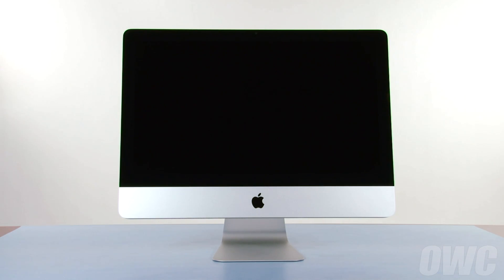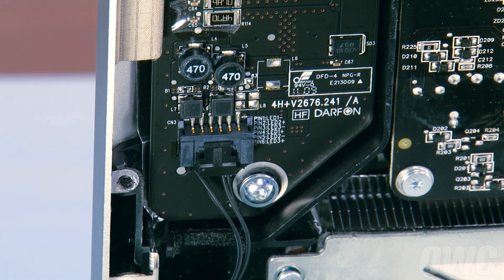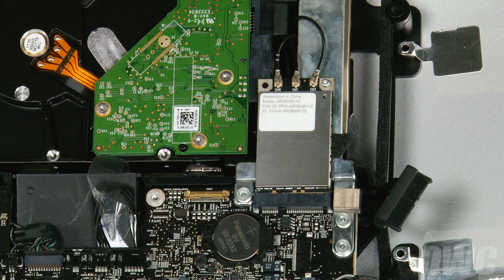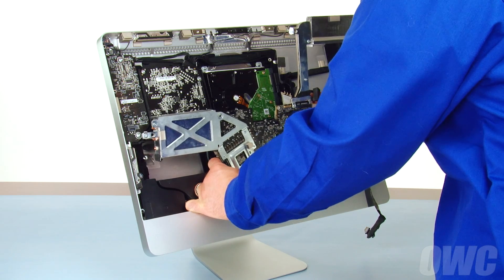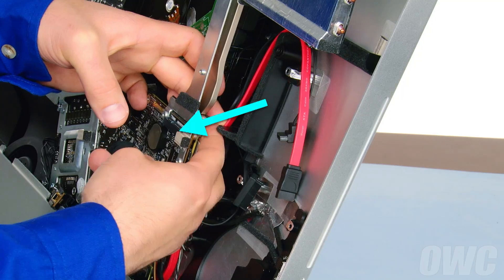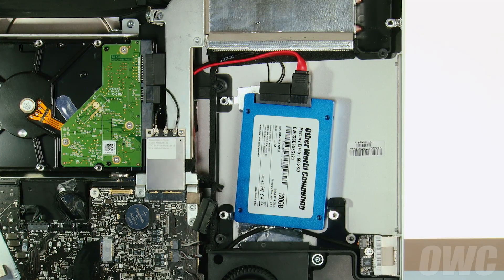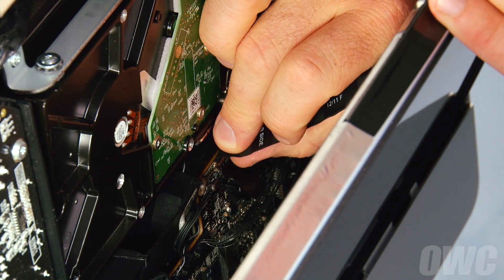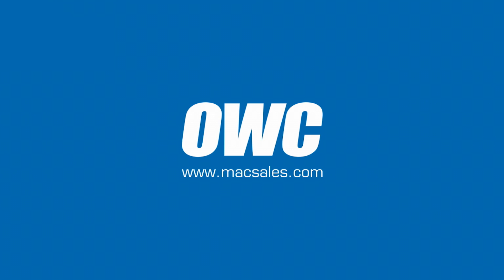How to Install a 2.5-inch SSD in the SSD Drive Bay of a 21.5-inch iMac (Mid 2011) iMac12,1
Add a Solid State Drive to your hard drive only equipped iMac to experience faster booting, near instant application launches, and data transfer speeds over 500MB/s!

This SSD upgrade kit is compatible with model ID iMac12,2

Video Jump Points:
00:00 – Title, notes, difficulty level, and tools required
00:07 – Introduction / Overview
00:46 – Part 1 – Preparing the iMac System
05:34 – Part 2 – Installing the SSD
15:14 – You Can Now Format Your New Drive
15:23 – Experience the OWC Difference
15:35 – Closing, Legal Stuff, and Copyright

Before attempting to perform this installation, please watch the following instructional video in its entirety to determine your ability to perform this complex procedure. OWC assumes no responsibility for damage that may occur during the install. Technical support for this DIY product consists only of the installation video.

Turnkey Upgrade Installation Program
While OWC encourages the DIY philosophy, this is a very difficult install that requires advanced skills. If, after watching the how-to video, you are not fully confident of your ability to add an SSD to your 2011 27-inch iMac, you can choose to have OWC "Do It For You" via our Turnkey Upgrade Installation Program.